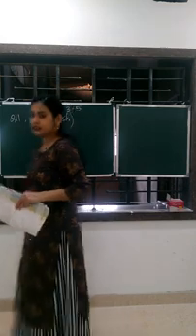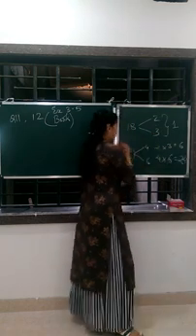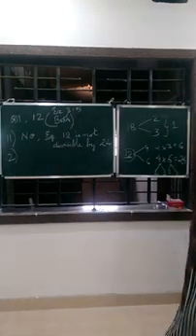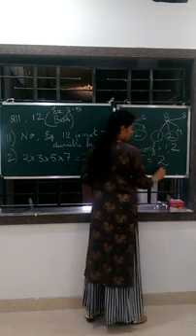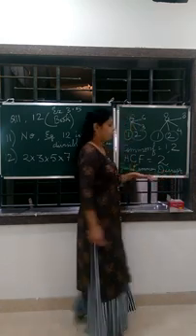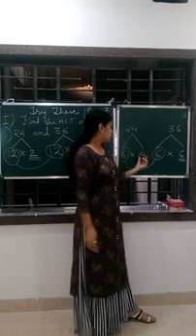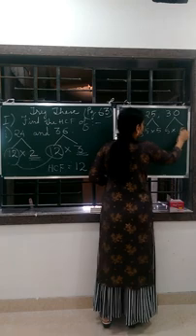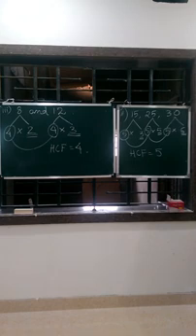Class 6- Ex3.5